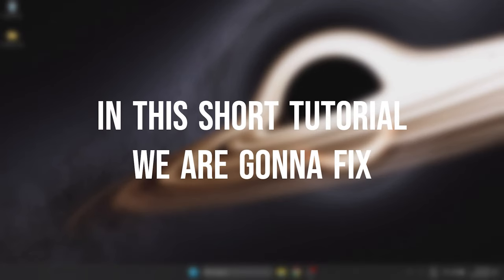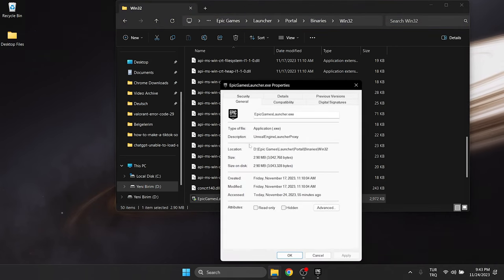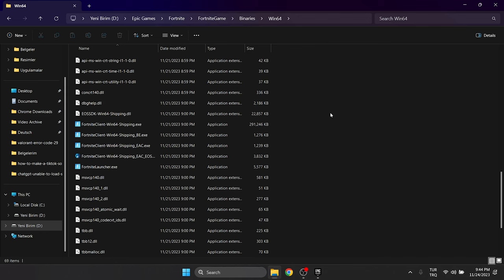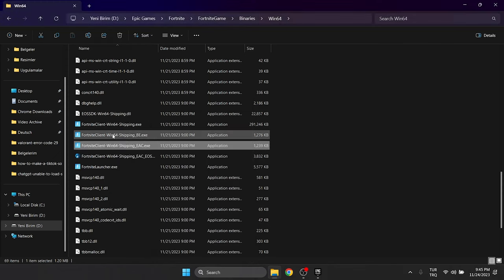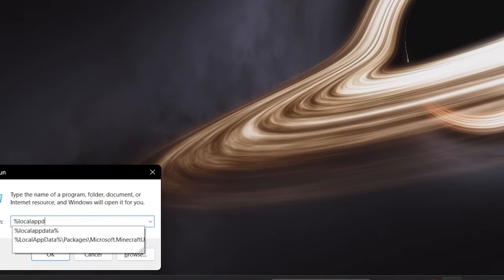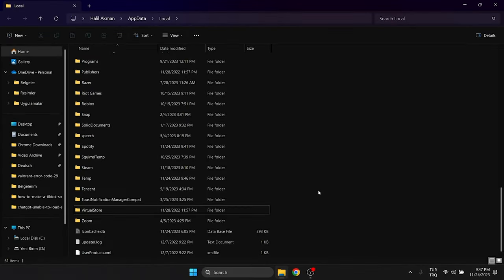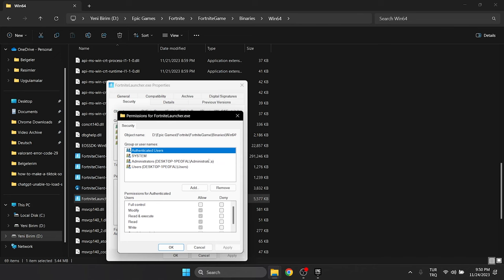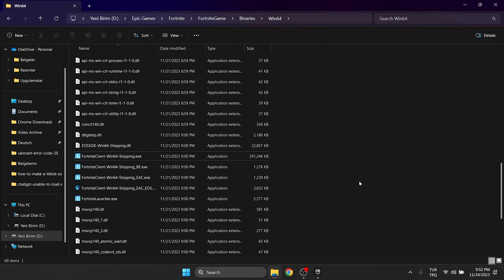[FIXED] WINDOWS CANNOT ACCESS THE SPECIFIED DEVICE FORTNITE OG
Here's how to fix windows cannot access the specified device fortnite og. This error is searched as fortnite windows cannot access the specified device path or file you may not have appropriate permissions. And in this video I showed you how you can fix this issue with 3 different working solutions.

Video Parts:
00:00 Info&Intro
00:15 Run Epic as admin
00:47 Change Fortnite's compatibility settings
02:17 Clear Fortnite&Epic's cache files
03:10 Give permissons to Fortnite files
04:27 Ending&Outro